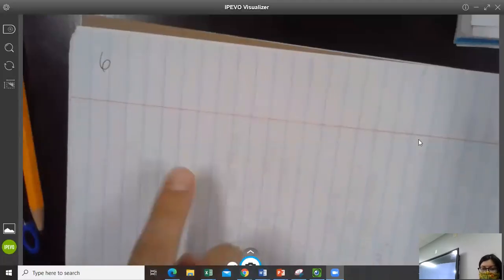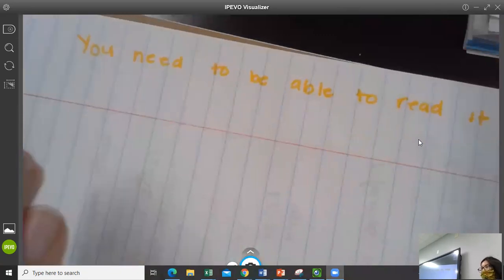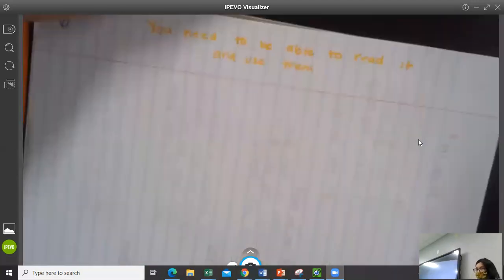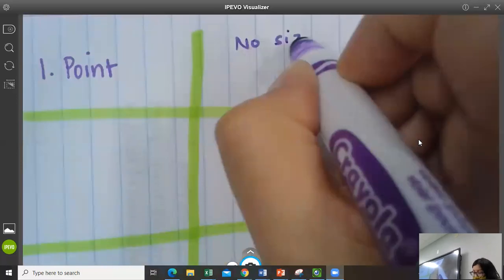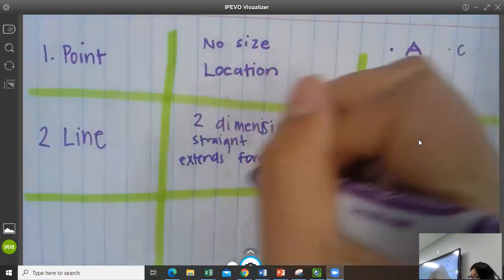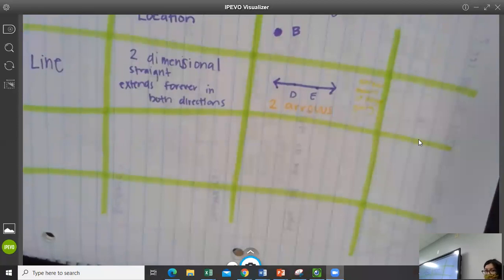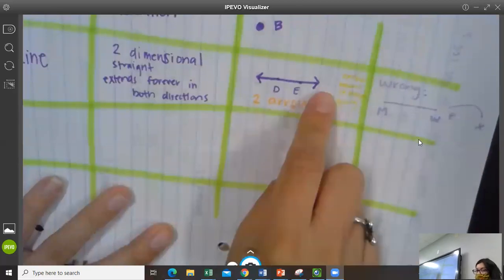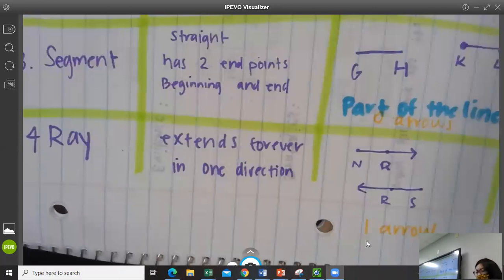Page 6 2021 Point, Line, Segment, and Ray